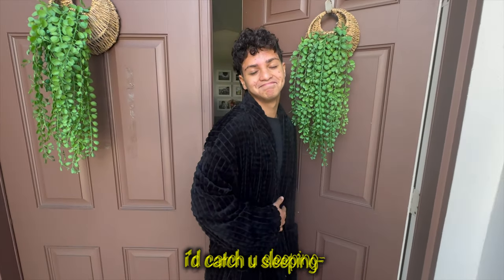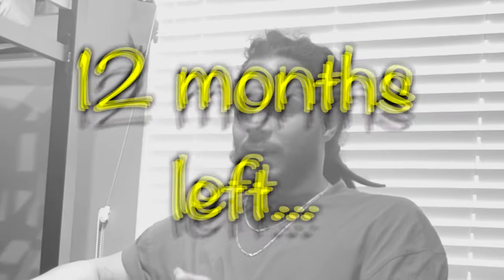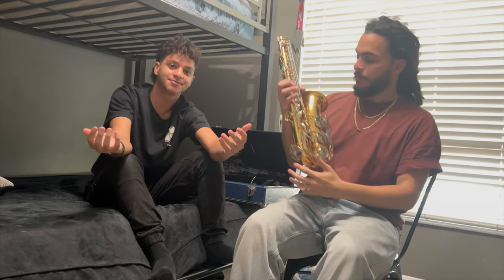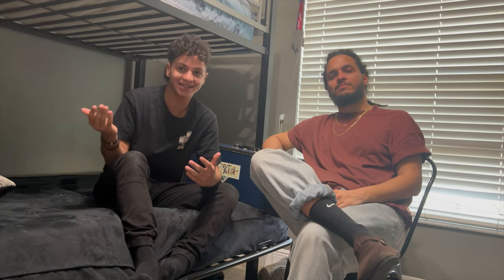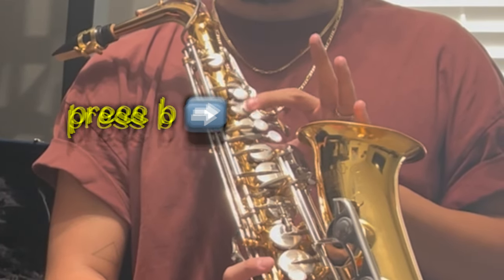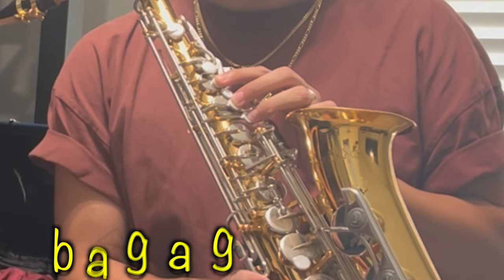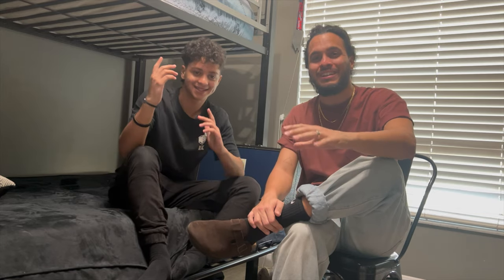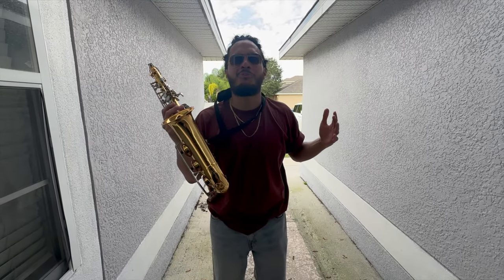how to play mary had a little lamb on saxophone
oop

Thanks to everyone who helped and if u also want to help (and be featured in our videos) donate!

We Luv U Guys 🫶